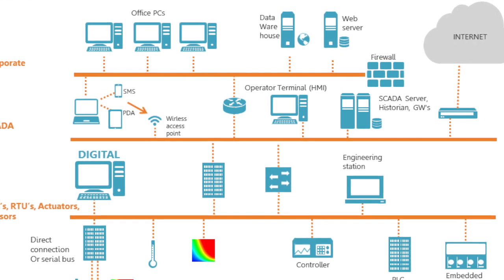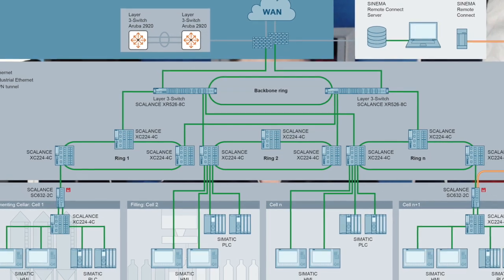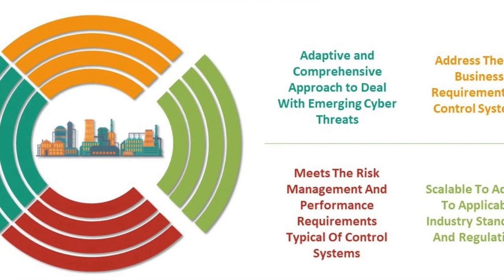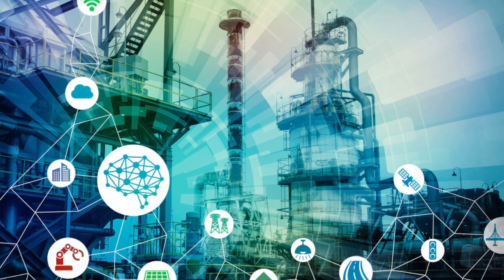Industrial Control System ICS Security Analyst interview with Don Weber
In this video, we talk with Don Weber, owner of Cutaway Security and long time SANS instructor about Industrial Control System (ICS) security and what the role is like to be an entry level analyst in this space.